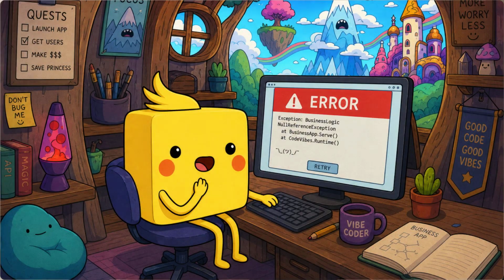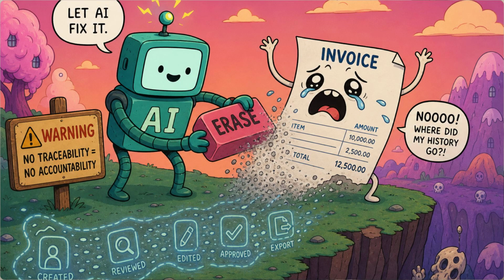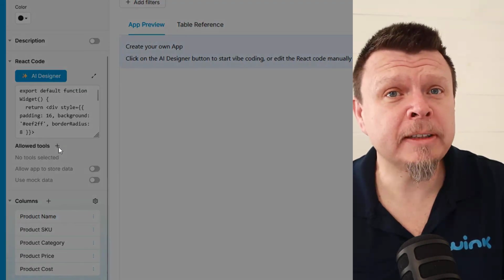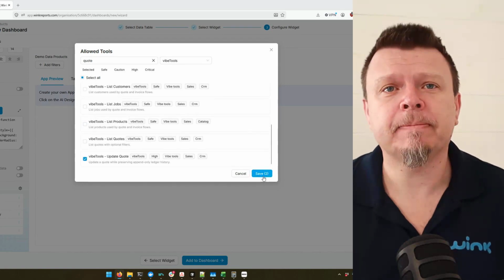Why AI Breaks Your Business Apps (And How We Fixed It)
Vibe-coding an AI app is easy... until it tries to permanently delete a finalized invoice. Here’s why AI struggles with real business logic, and how we just fixed it. 👇

AI is great at building basic apps, but it treats your business records like a word document—if you ask it to fix a mistake, it just overwrites the old data. If you run a business, you know you can't just erase history. You need proper paper trails, voided quotes, and accurate records.

Enter vibeTools.

Think of vibeTools as heavy-duty, business-grade Lego blocks for AI. We’ve baked all the boring, complex accounting and business rules into them so you don't have to. Now, anyone can vibe-code serious, enterprise-grade apps that sync seamlessly with tools like ServiceTitan, Cin7, and ServiceM8—without writing a single line of code, and without messing up your company records.

Want to give it a try?

In this video:
0:00 - Why AI makes a mess of your business records
0:35 - How AI actually thinks (and why accountants hate it)
1:15 - Introducing vibeTools (Business-grade Lego blocks)
1:55 - Demo: Building a custom quoting app in minutes

Got an idea for a vibeTool or a workflow you want us to build next? Cheers.